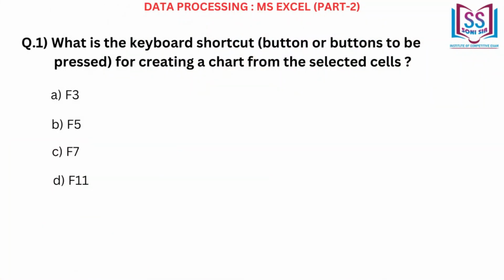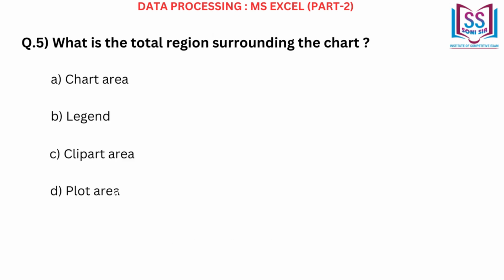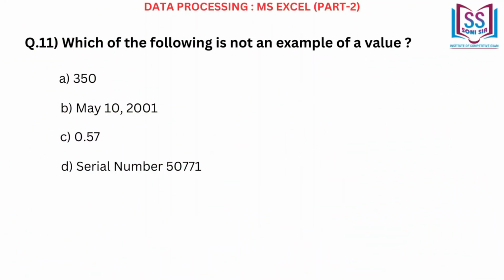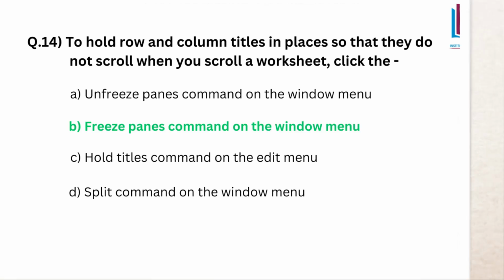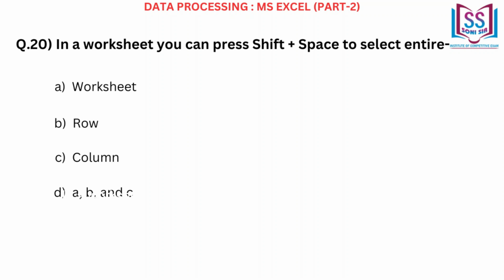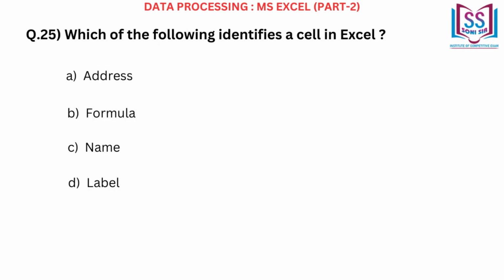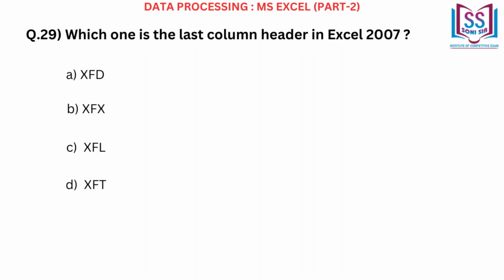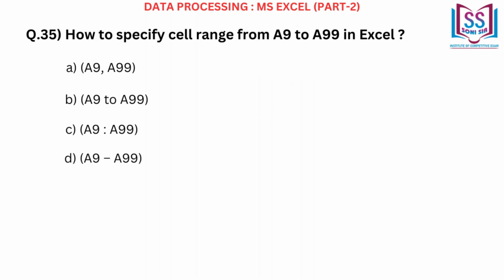DATA PROCESSING | MS EXCEL | RSMSSB COMPUTER INSTRUCTOR EXAM | COMPUTER TEACHER | SCI | BCI | PART-2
THIS IS A RSMSSB COMPUTER INSTRUCTOR EXAM VIDEO, TAKING BEST QUALITY OF MCQs TO CRACK THE EXAM CONSIDERING THE SUBJECTS LIKE DATA COMMUNICATION AND NETWORKING, SYSTEM ANALYSIS AND DESIGN, DATA BASE MANAGEMENT SYSTEM AND PROGRAMMING CONCEPTS ( OOP PROGRAMMING AND JAVA PROGRAMMING), SOFTWARE PROJECT MANAGEMENT, DATA PROCESSING, GENERAL COMPUTER FUNDAMENTALS, etc. IN MUCH DETAIL WITH EXPLAINATION. A DIFFERENT WAY TO CRACK THE EXAM.